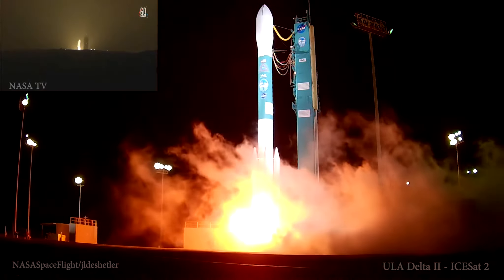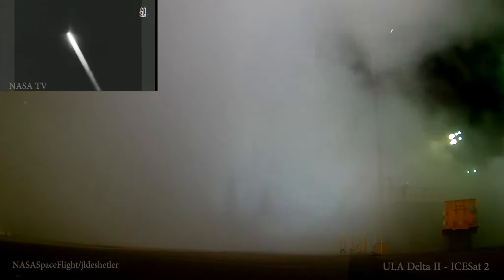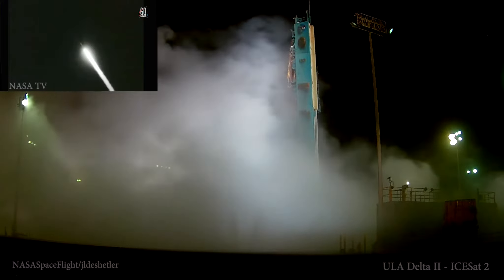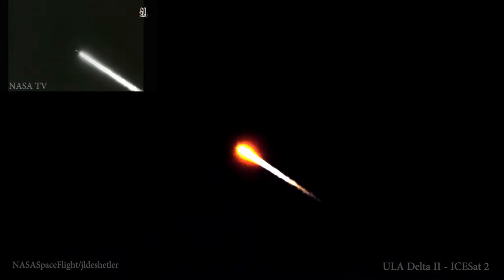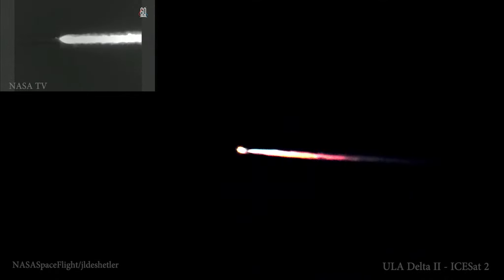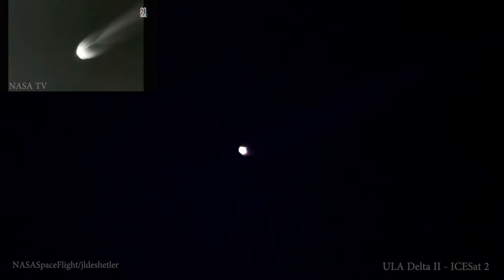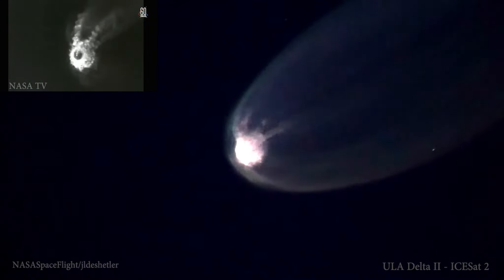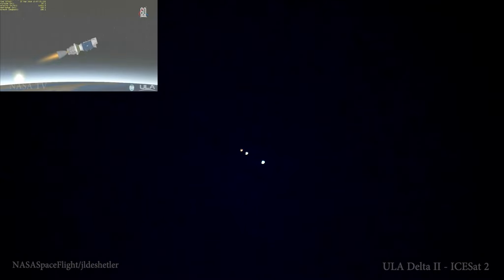ULA Delta II - NASA ICESat 2 - Highlight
ULA Delta II - NASA ICESat 2 - Highlight at Vandenberg Air Force Base